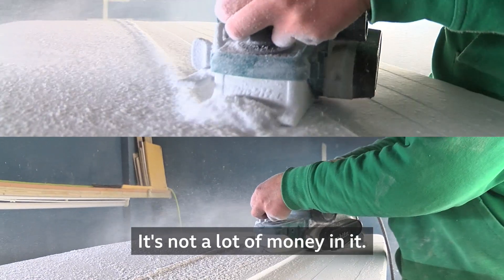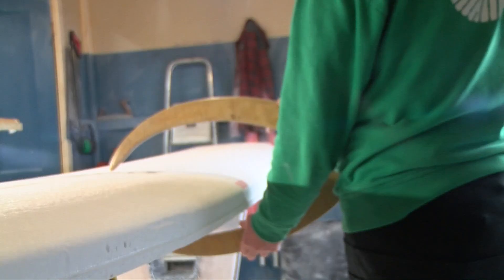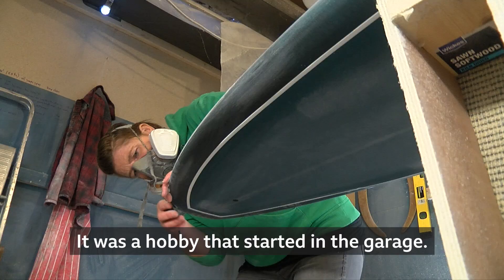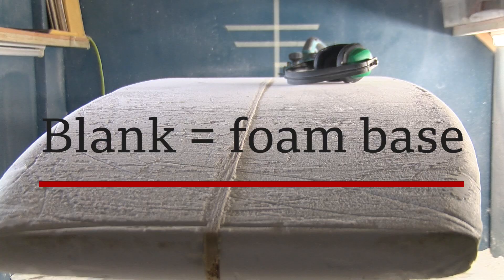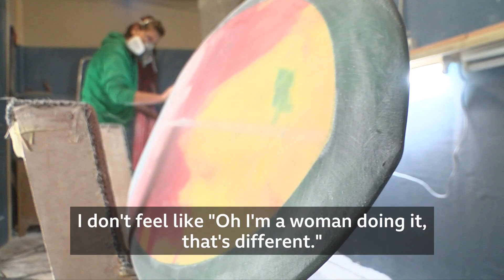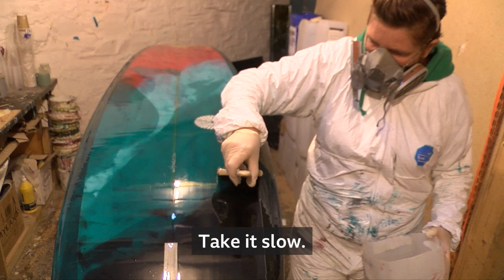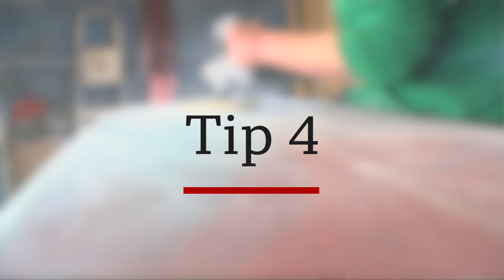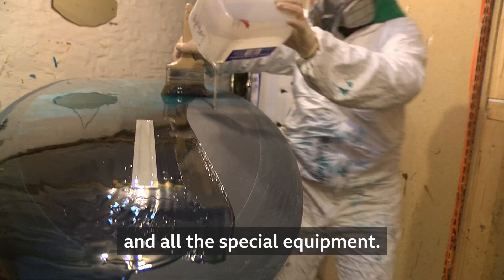Ellie Miller - the only female pro-surfboard shaper in Europe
Ellie Miller is thought to be Europe's only female commercial surfboard maker - or shaper, as they are known in the trade.
She's built her specialist business over the past six years and keeps her production line to about 30 boards a year.
She describes how she got involved and shares some tips for others who want to get started.